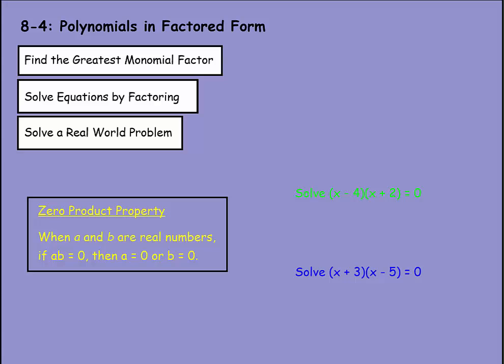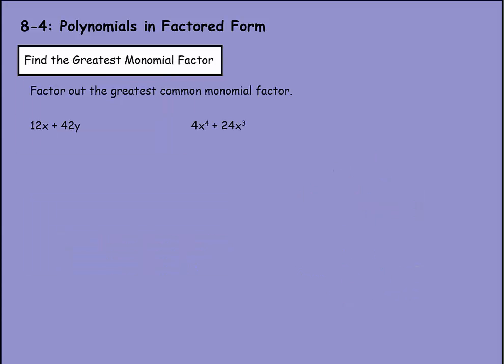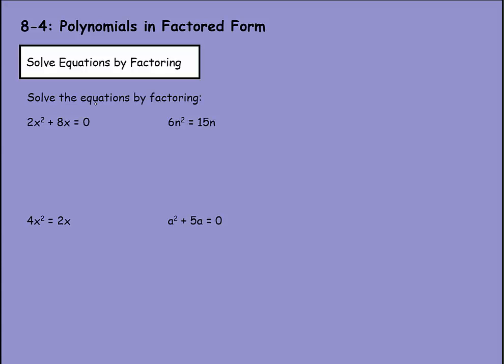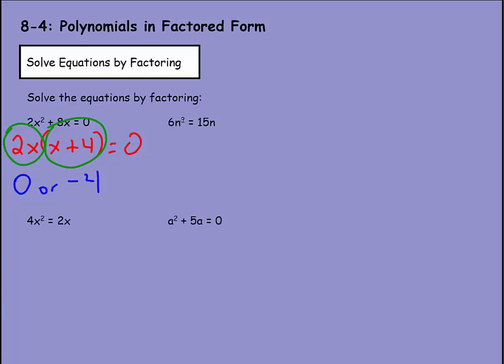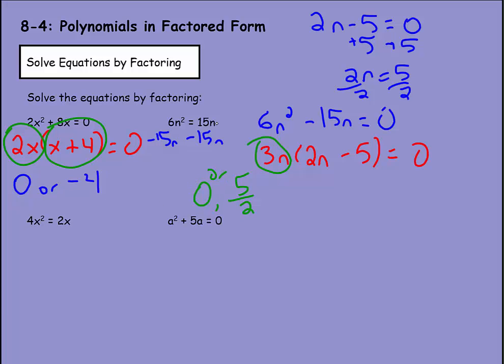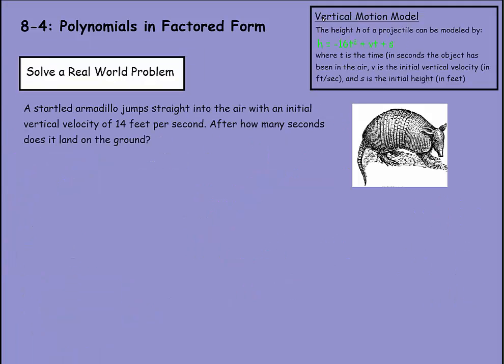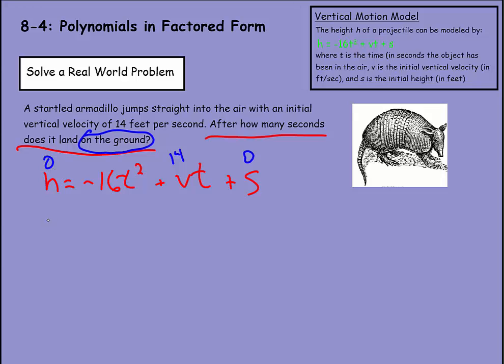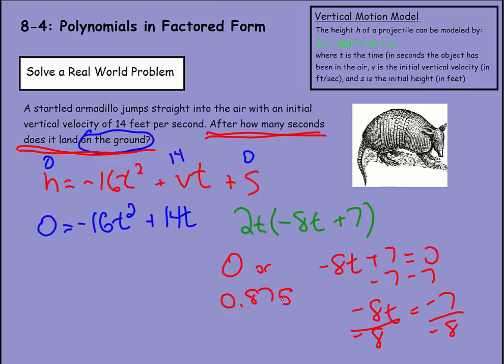Algebra: 8-4: Polynomial Equations in Factored Form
How to solve polynomial equations by factoring out the monomial and using the zero product property.